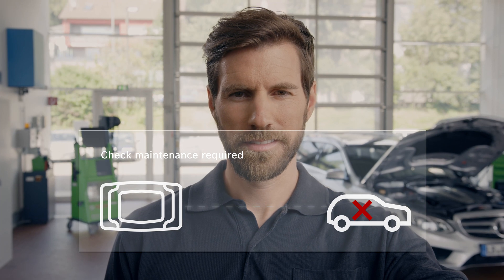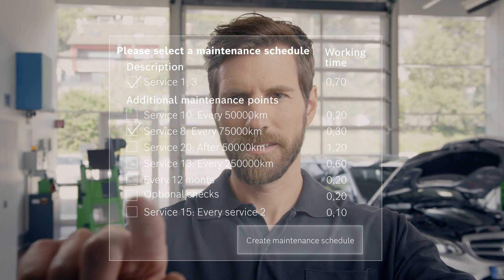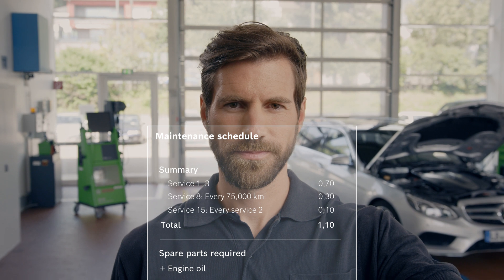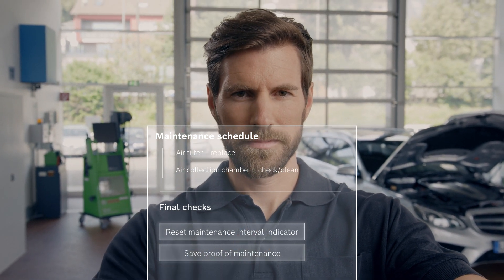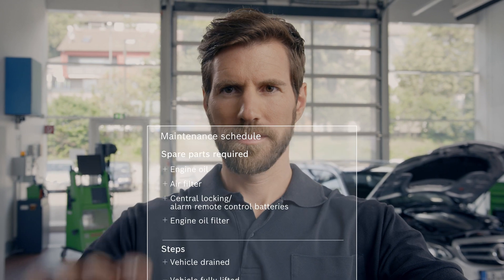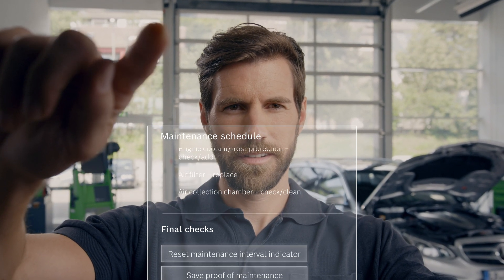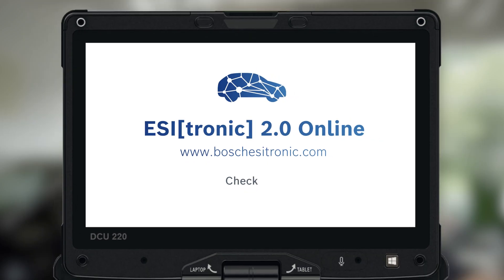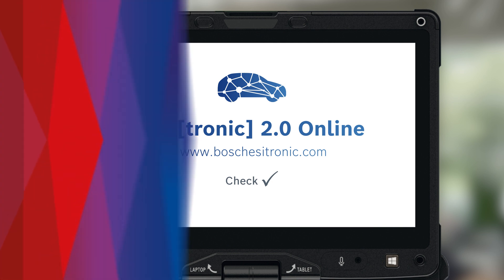EN | ESI[tronic] 2.0 Online – Maintenance schedules and information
More about the Online functions of the new ESI[tronic] 2.0

Nico checks the vehicle specific maintenance function (M) in ESI[tronic] 2.0 Online, Bosch’s diagnostic software solution. Here he can find maintenance plans, test values and information about the mechanics of vehicles - create maintenance plans easily and maintain vehicles efficiently.